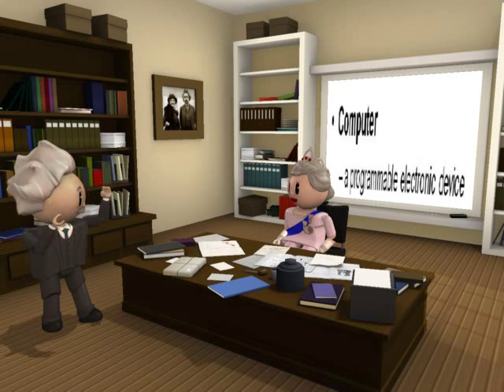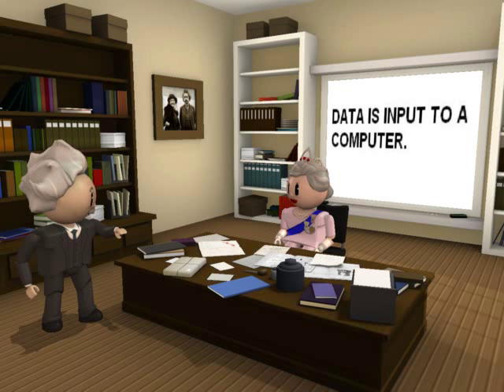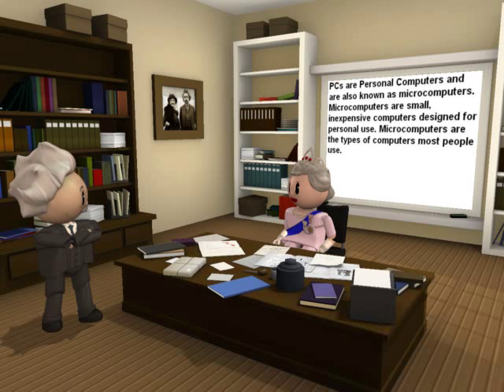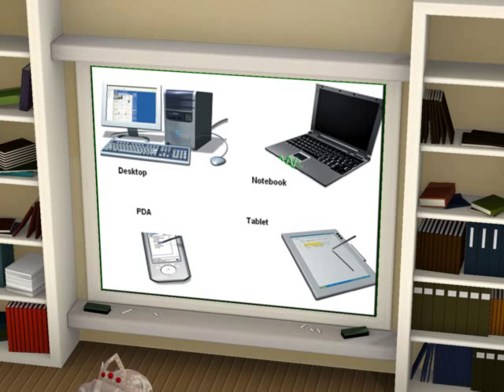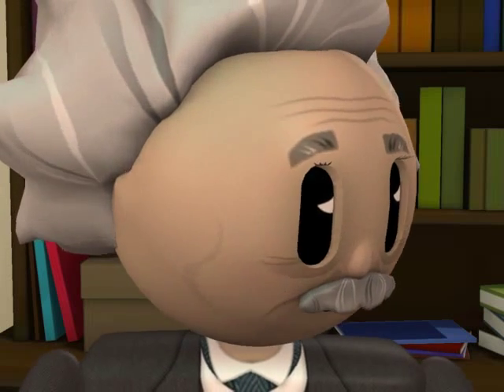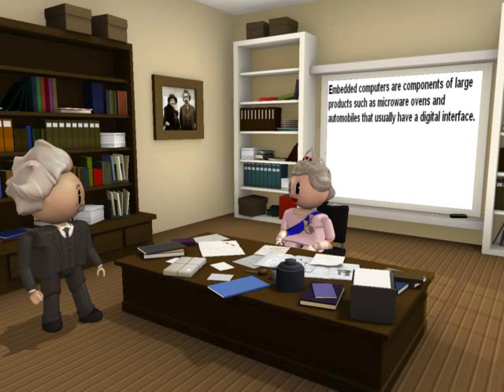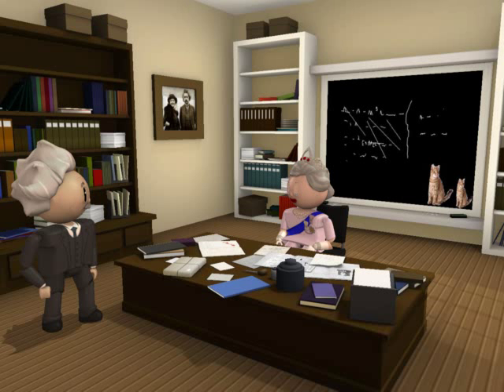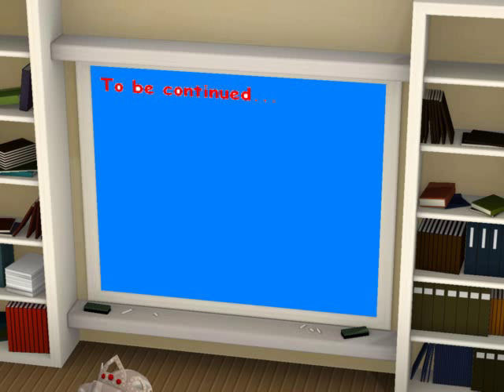Basic Computer Concepts part 1.avi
CPT 101 Intro to Computers. Covers objective 1 "What is a computer? and What are the basic computer functions?" and objective 2 "Discuss different types of computers" in chapter 4 in our textbook "Basic Computer Concepts".